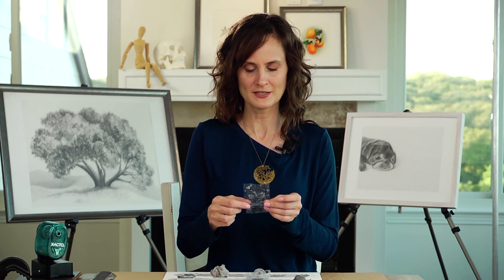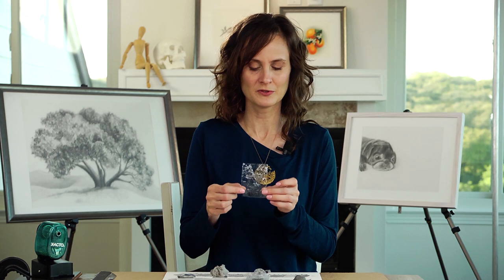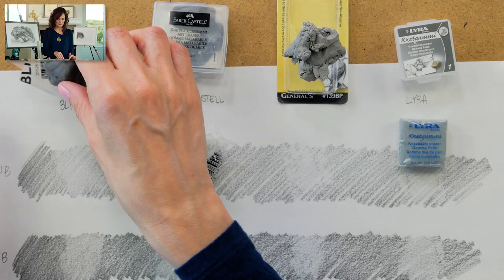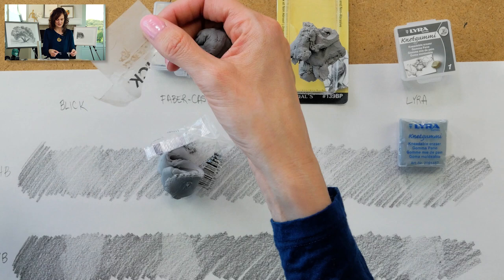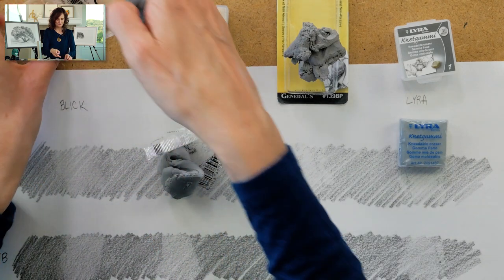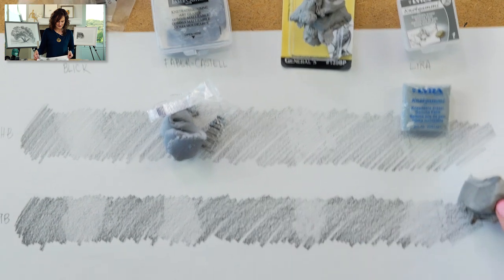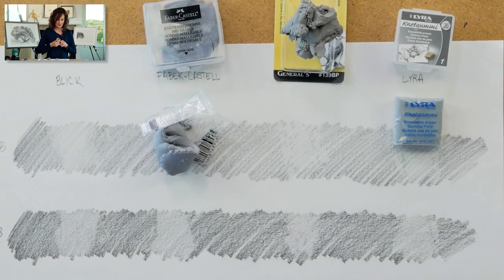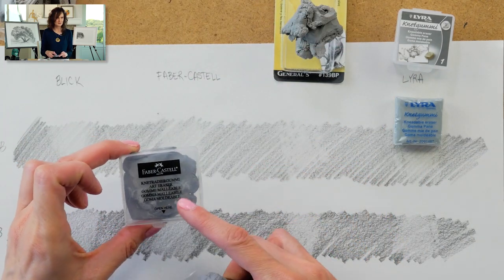Review: Kneaded Eraser/Gummy Eraser Comparison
The winner from this comparison is by far the Lyra Kneaded Eraser;
The close second, because it is more gooey and holds the structure less effectively is the
Faber- Castell Kneaded Eraser:

I've had a lot of students and YouTube folks ask- WHAT IS UP! with the SUPER HARD KNEADED ERASERS lately. For years (from at least 2017 until now, summer of 2024) the Prismacolor brand or Design brand eraser has been way too hard to knead or use. This test of other brands is to solve this problem, so you'll know which one is best for you to order.
ALSO, please write to Prismacolor and let them know your eraser doesn't work! This is the information they requested, and you can use my case # so they hear we are all having problems with their product!
When I wrote to them, this was their response (received after I filmed the video).

and they asked for the following info:

Thank you for taking the time to contact Newell Brands Office Products. We appreciate that you have chosen our products and apologize for any inconvenience that you have experienced. If our product has failed due to poor quality, we will be happy to replace it.
In order to begin this process, we will need a little information in this regard.
Please provide the following:
Shipping address
Pictures of the defective product(s). In the picture, we ask that your write your case number down and include it in the picture. This will help us find your picture in the event your email is sent to the wrong location.
Picture of the UPC on the packaging and the receipt, if you still have them available.
When and where your product was purchased?  This helps us determine if anyone else in your area may have had a similar experience.
What surface type is the product being used on?

In the event we need the product returned, we will provide a pre-paid shipping label for the products to be returned to our Quality Department. Please reply directly back to this email so that we can see all previous responses.

Harold
Newell Brands Office Products